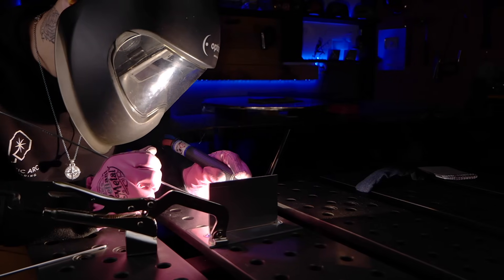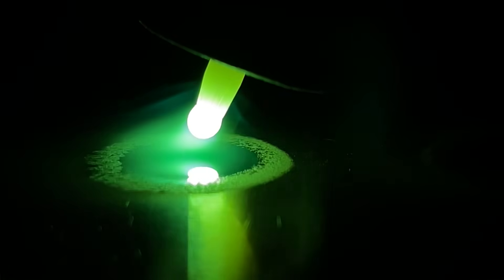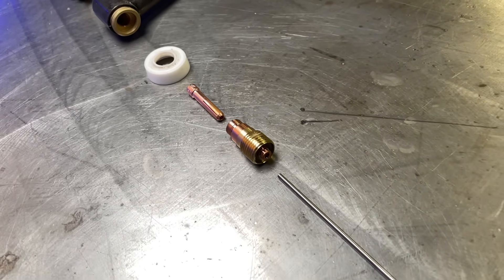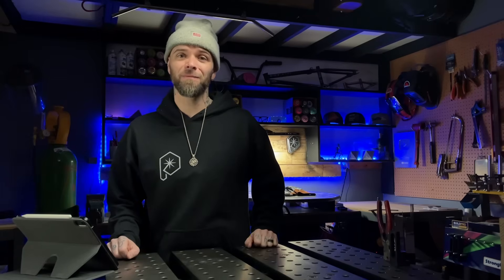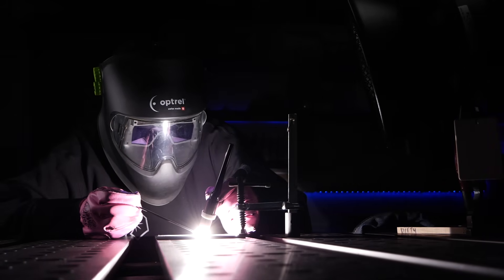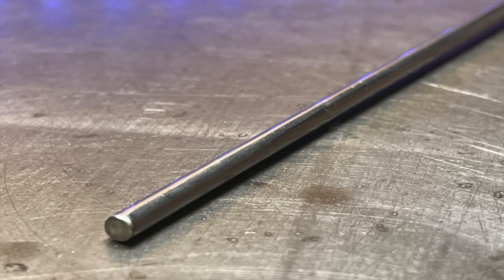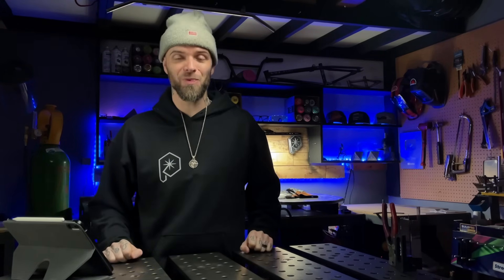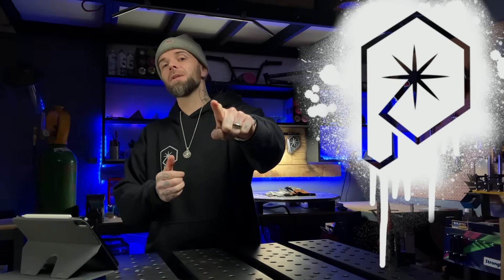How do I start to learn Tig Welding?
Well here's a subject I can talk about all day with tig welding, and that's the RIGHT way to approach learning. Today I tell a story of two students I had, with two very different styles of learning, and how an approach I teach helped ONE of them to get the skills to pay the bills much faster.

Check out the DOWNLOADS to this episode in this article here!